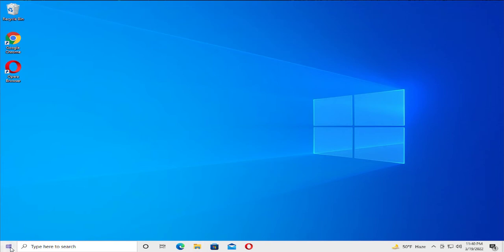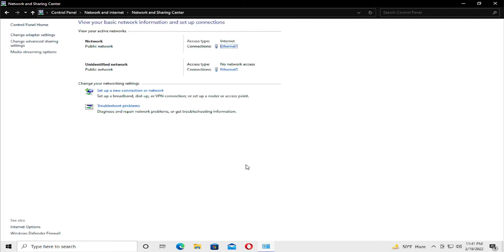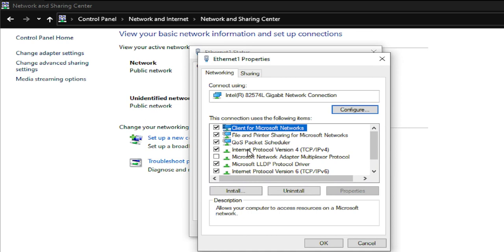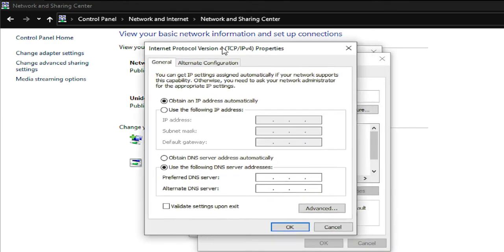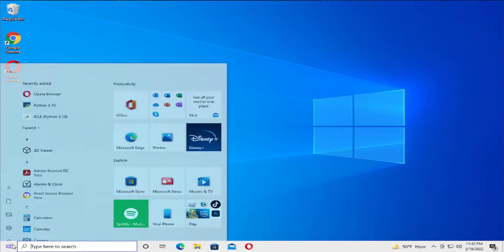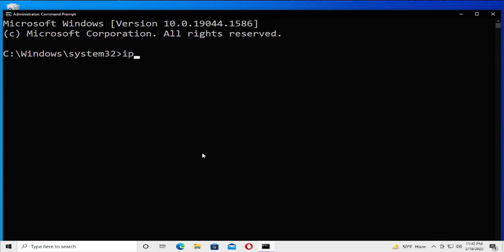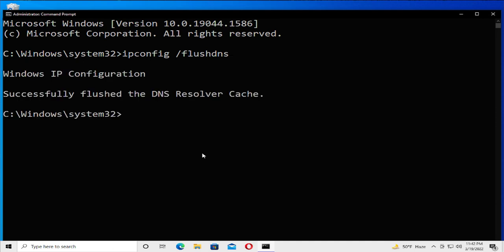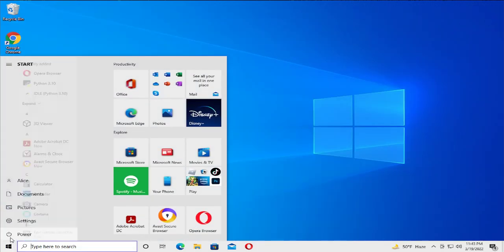How to Fix Website Error Code 403 Access Denied on Google Chrome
A 403 Forbidden Error occurs when a web server forbids you from accessing the page you’re trying to open in your browser. Most of the time, there’s not much you can do. But sometimes, the problem might be on your end. Here are some things you can try.

Just like with 404 errors and 502 errors, website designers can customize how a 403 error looks. So, you might see different looking 403 pages on different websites. Websites might also use slightly different names for this error. For example, you might see things like:

#403 Forbidden
HTTP 403
Forbidden
HTTP Error403
HTTP Error 403.14 – Forbidden
Error 403
Forbidden: You don’t have permission to access [directory] on this server
Error 403 – Forbidden
The vast majority of the time, there’s not much you can do to fix things on your end. Either you’re really not allowed to access the resource, or there’s an error on the server side of things. Sometimes, it’s a temporary error; sometimes it isn’t. Still, there are some things you can try.to the resource. The second reason is that the owners of the web server have improperly set up permissions and you’re getting denied access when you really shouldn’t be.